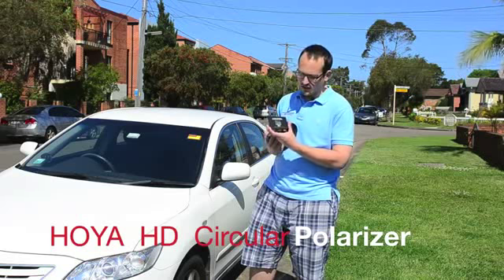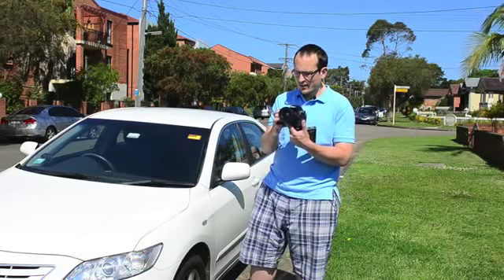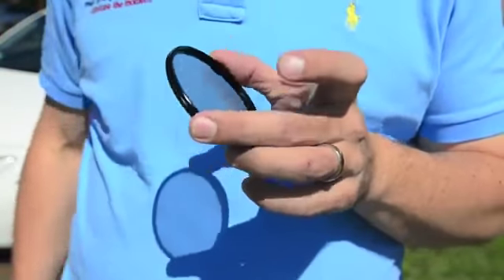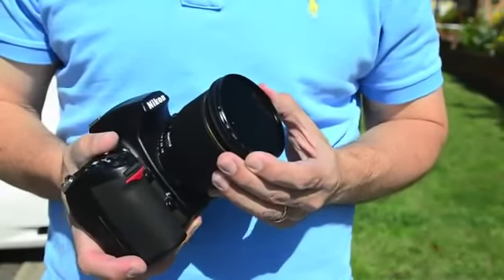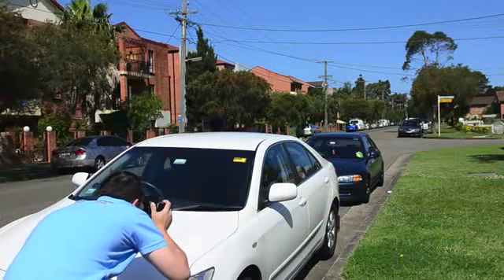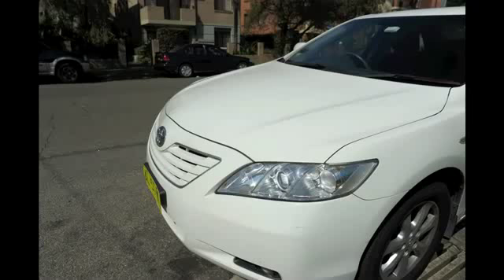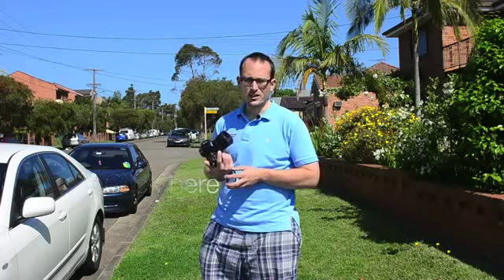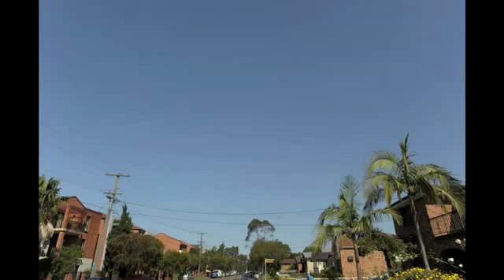Circular Polarizing Hoya HD Filters